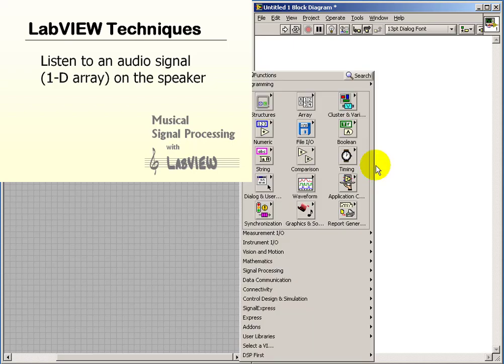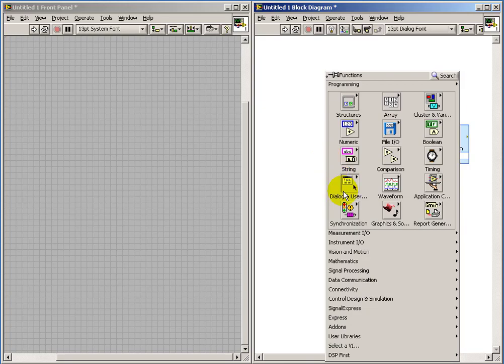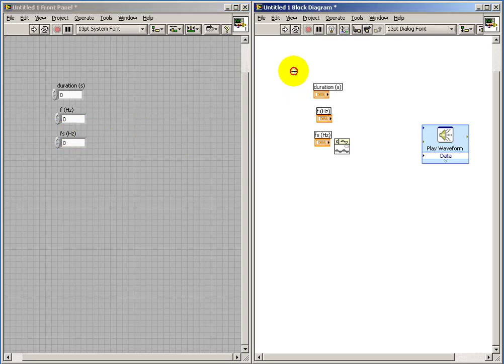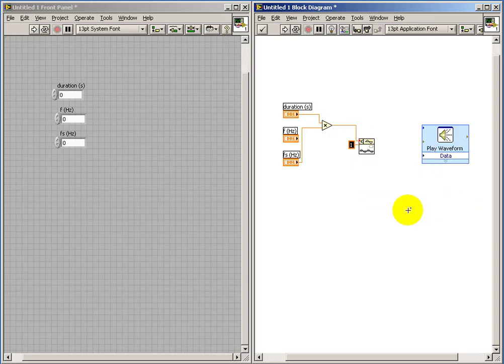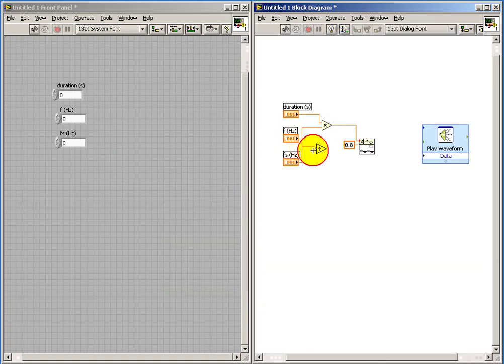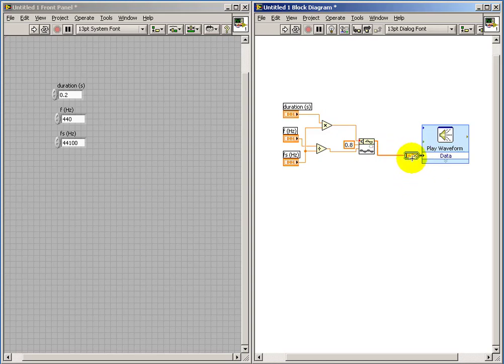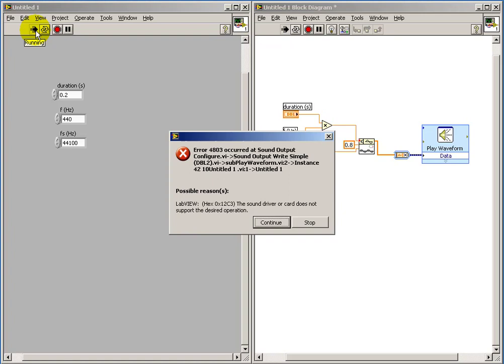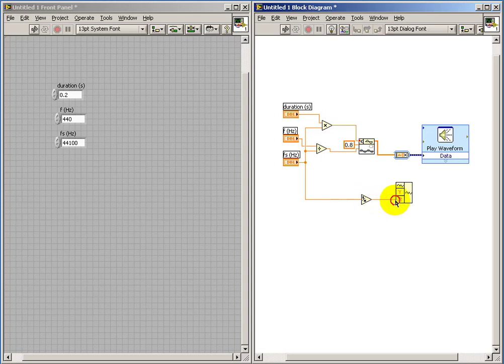Audio output using LabVIEW's "Play Waveform" Express VI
Listen to an audio signal (1-D array) on the soundcard.
This video belongs to the "Audio Output Using LabVIEW's "Play Waveform" Express VI" in the "Musical Signal Processing with LabVIEW" resource